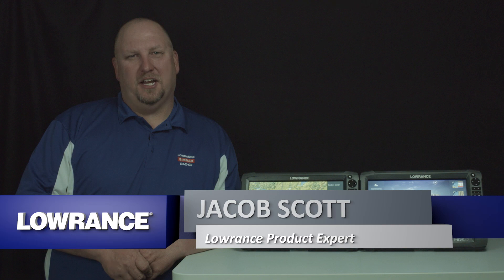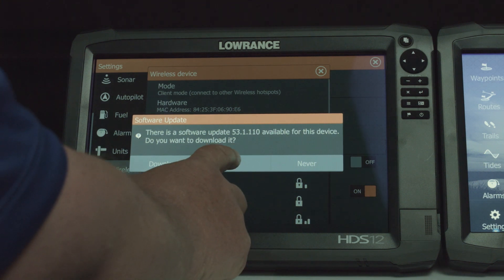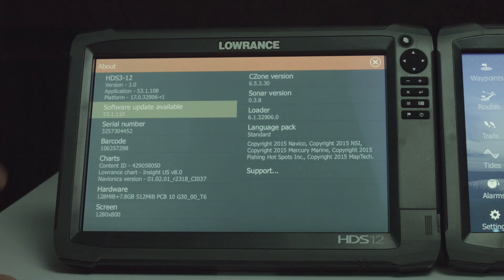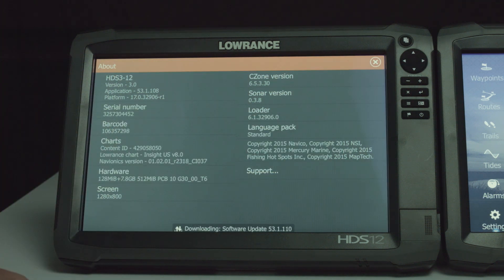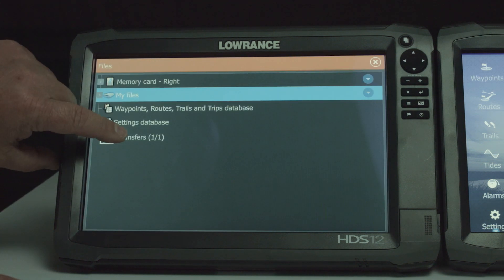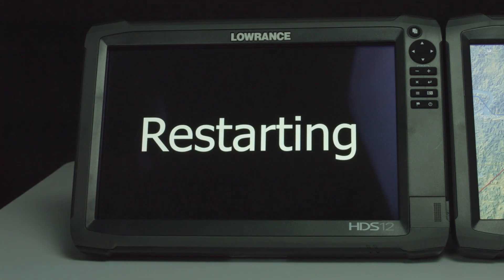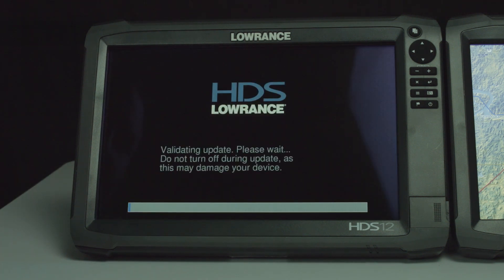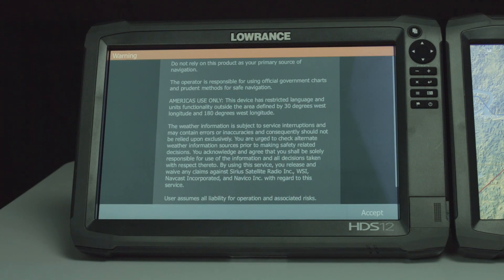How to Upgrade Your Lowrance HDS Gen3 Software Using a Wifi Connection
Jacob Scott, Lowrance Product Expert shows the steps needed to update your HDS Gen3 software using wifi. This feature allows you to always have the latest features without having to use a computer.